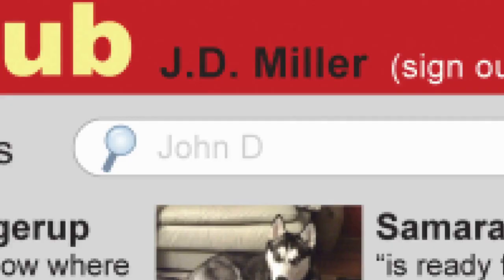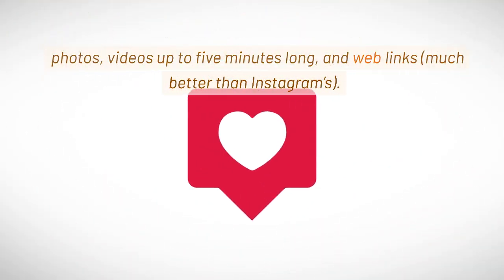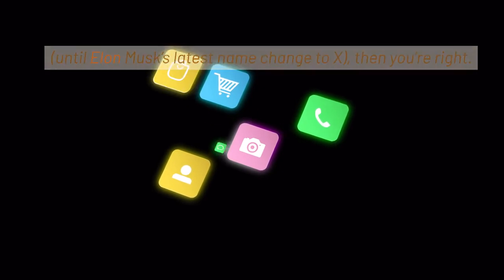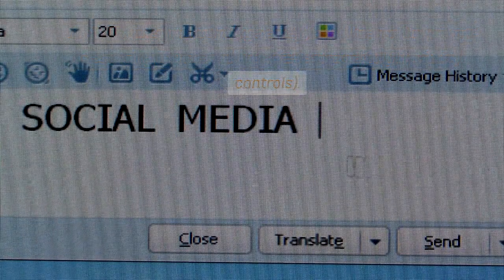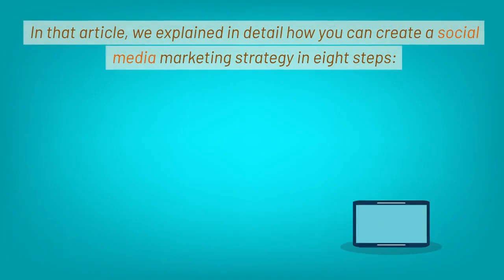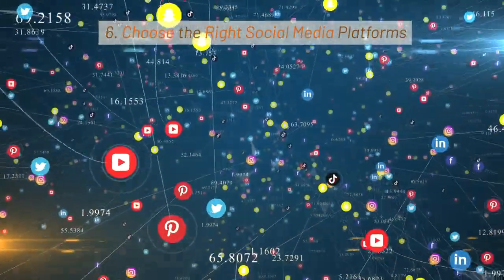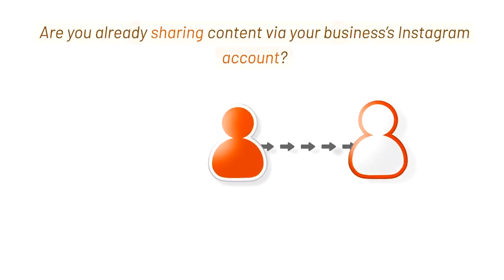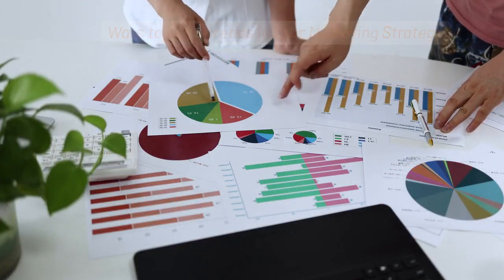Boost Your Business with Thread Strategy Secrets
In this video, I'm going to show you how to create a powerful threads strategy for your business. By using threads on Instagram, you can create a cohesive profile that will help you stand out from the competition.@PassiveIncomeJourney777

As a business owner, it's important to create a strong personal brand. By using threads on Instagram, you can create a cohesive profile that will help you stand out from the competition. By focusing on fast and factual first post content, you can create content that your followers will love and Trust. By using threads, you can create a powerful social media marketing strategy that will help you reach your target audience!

 Description:
Enhance your business's threads strategy with essential tips on branding, online presence, and customer engagement. This video highlights effective approaches to optimize your marketing and communication channels for increased business success.

Passiveincomejourney777 is not a registered financial advisor or investment advisor. Our channel is strictly for information, education, and entertainment purposes only, designed to provide the best information to help you learn how to navigate the financial markets.

Income Disclosure:
The Passiveincomejourney777 channel is strictly for informational and educational purposes only. We believe in hard work, integrity, and developing your skills if you want to earn more money online. As stipulated by law, we cannot and do not make any guarantees about your ability to get results or earn any money with any of our products or services, or the products and services we mention. The average person who buys any products online gets little to no results because they take little to no action. Any references or examples used within this video are real and documented but are used for example purposes only. Your results will vary and depend on many factors, including but not limited to your background, experience, and work ethic. Cryptocurrencies entail risk as well as potential losses. If you're not willing to accept that, please DO NOT PURCHASE ANY PRODUCTS OR CRYPTOCURRENCIES, OR NFTs MENTIONED IN THIS VIDEO. IN FACT, DO NOT BUY ANY CRYPTO or NFT MENTIONED IN THIS VIDEO. Watch for learning purposes only. If you are in the United States of America, please read the rules and regulations listed on the websites for any cryptocurrencies you are learning about. Results aren't typical, so don't be typical.

This content doesn't belong to us, it is edited and shared only for the purpose of awareness, and if the content OWNERS (visual/audio) of this content has any issue, we request you to directly message to this page, thus we sort out the outcome.

1. Our videos have no negative impact on the original works.
3. Our videos are transformative in nature.
4. We only use the audio component and small portions of video footage when necessary.

This video is for educational and informational purposes only. The content contained within this video is not intended to be a substitute for professional financial advice. The information provided in this video should not be relied upon to make financial decisions. Always seek the advice of a qualified financial professional with any questions you may have regarding your personal financial situation.

The methods and strategies discussed in this video may not be suitable for everyone, and past performance is not indicative of future results. Any income or earnings statements are estimates of income potential only, and there is no assurance that your earnings will match the figures presented. Your results may vary and depend on a variety of factors, including but not limited to your individual capacity, business experience, expertise, and level of desire.

There is no guarantee that you will earn any money using the techniques and ideas discussed in this video. Any examples or references used in this video are not intended to represent or guarantee that anyone will achieve the same or similar results.